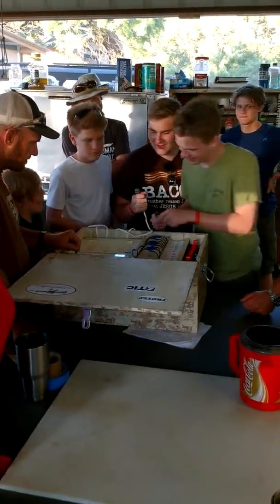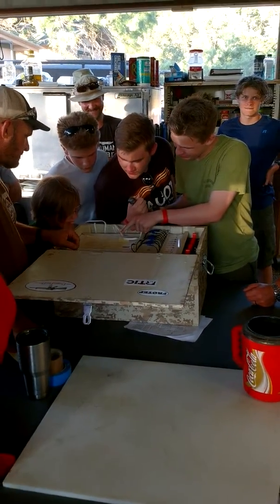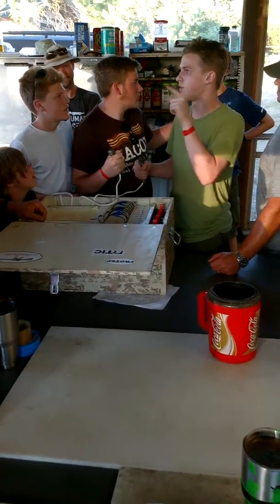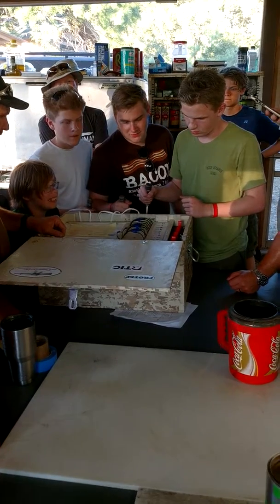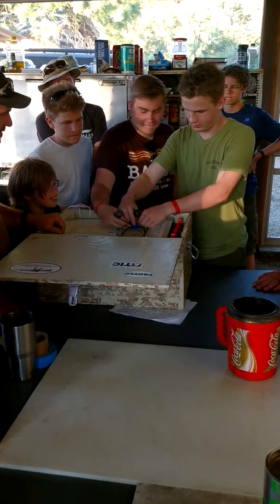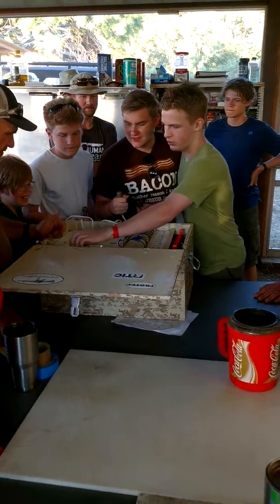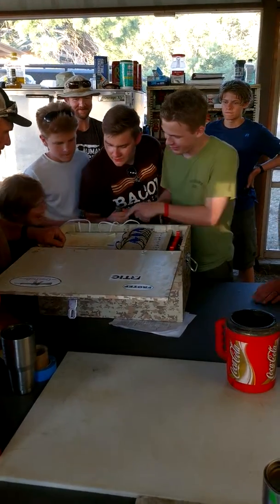VID 20190625 200421106 HDR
4013 - Parkers box of Joy